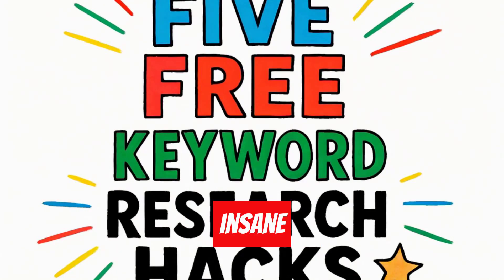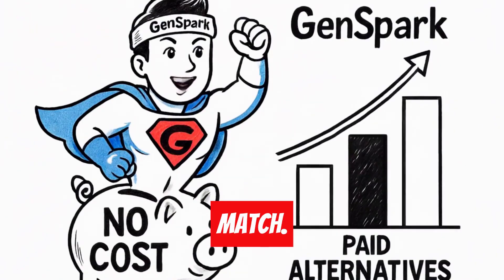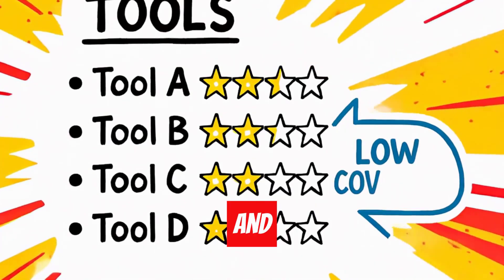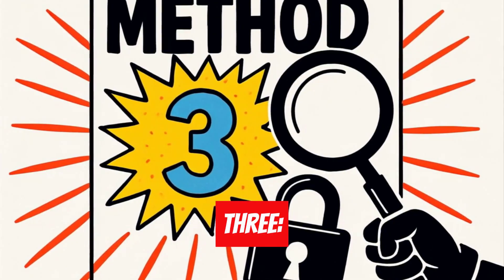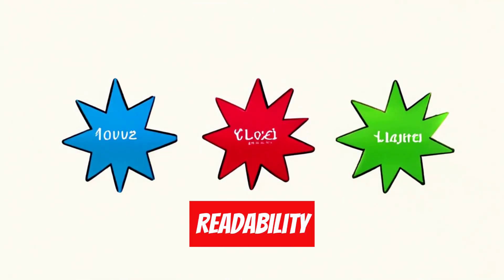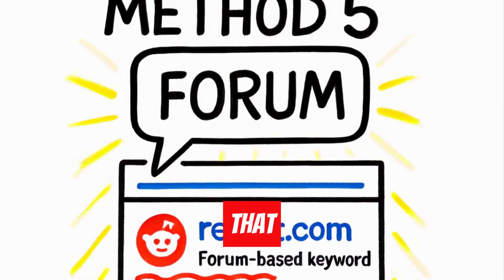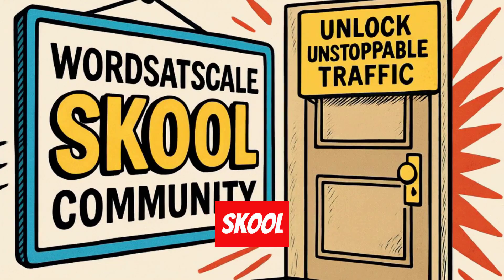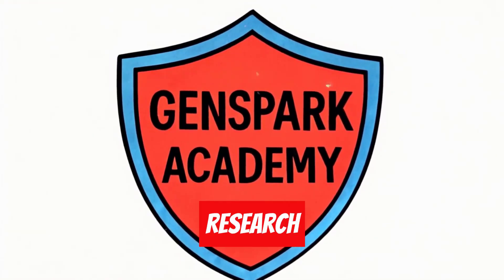Five Free Keyword Research Hacks with Genspark AI